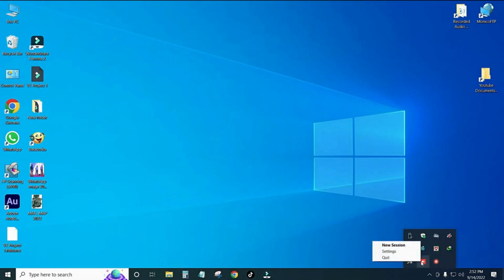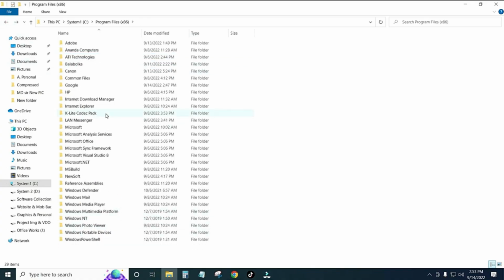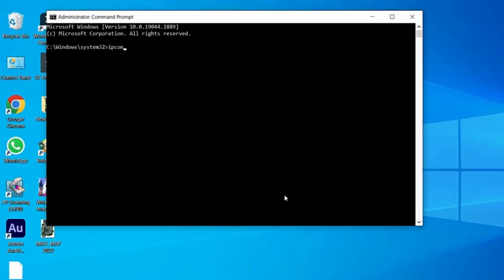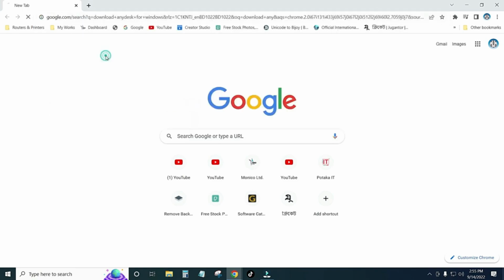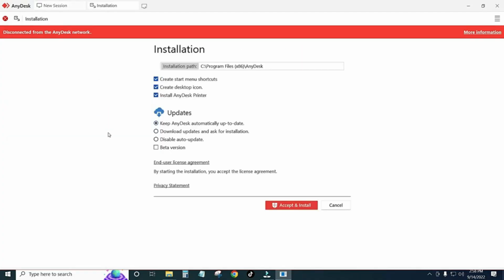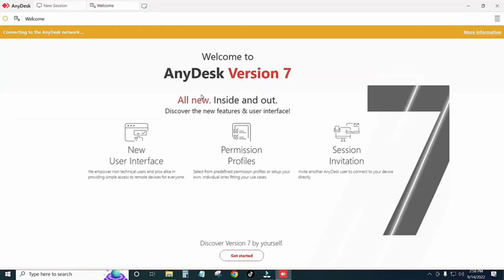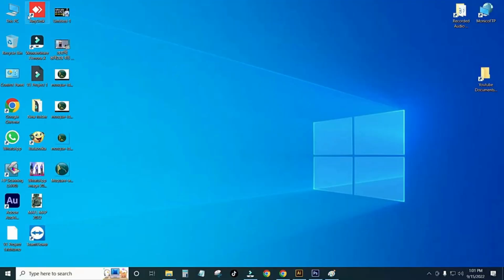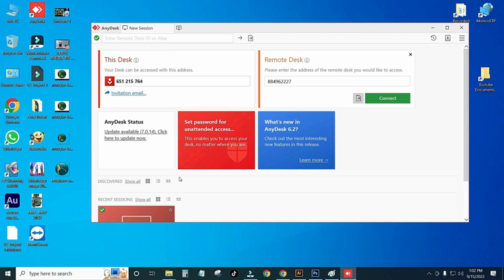Connecting to the Any Desk networks || Windows 7/10/11 (Secrete Tricks) 100% SOLVED!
As shown in this video :
AnyDesk is a remote desktop application distributed by AnyDesk Software GmbH. The proprietary software program provides platform-independent remote access to personal computers and other devices running the host application. It offers remote control, file transfer, and VPN functionality.

Run an app.
Share your ID.
In case you have macOS. Go to settings - security and privacy and give Anydesk access to Accessibility, Full Disk Access, and Screen Recording.
Now you should confirm the access request.
Connecting to the AnyDesk networks
anydesk problem
anydesk remote desktop
anydesk remote control
My Secrete Tricks
anydesk 100% Solved
disconnected from the anydesk network
disconnected from the anydesk server
anydesk is not working in windows 10
anydesk is not working in mac os
Error Messages AnyDesk
anydesk tutorial
how to used anydesk
remote desktop software
remote control application for windows10
AnyDesk network problem
AnyDesk networks
GmbH
how to
remote
reboot and select proper boot device
windows 11 installation step by step
samsung smart tv
samsung tv remote
best printer for shop use
bios setup windows 10
this app can't run on your pc
anydesk not connecting to network
mikrotik router configuration step by step
samsung smart tv remote
gigabyte uefi bios setup
samsung solar remote not working
this app can't run on your pc windows 11
instagram you're all caught up
you are all caught up in instagram
instagram suggested accounts turn off
bijoy app
local security policy windows 10 missing
you're all caught up instagram kaise hataye
you've seen all new posts from the past 3 days